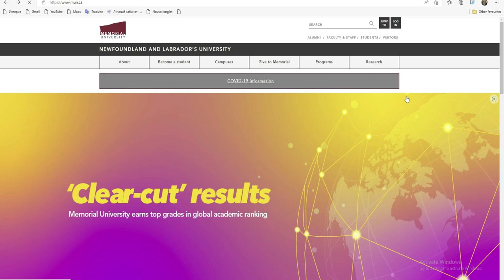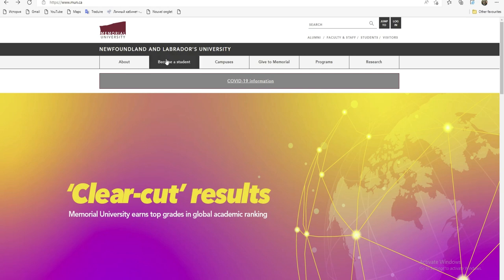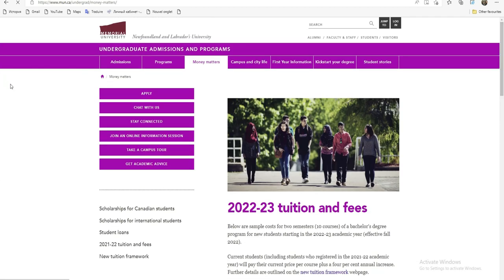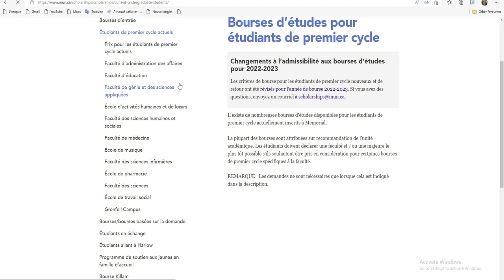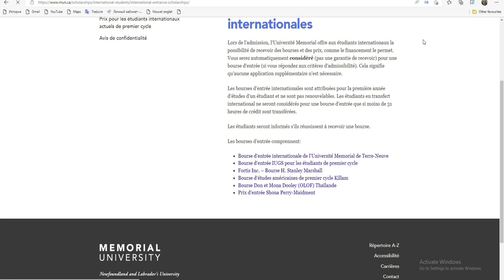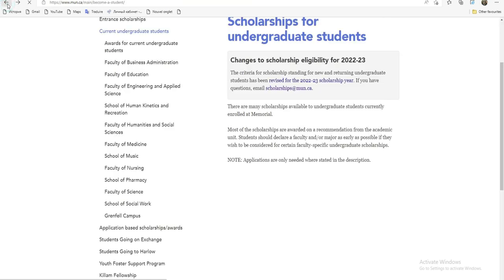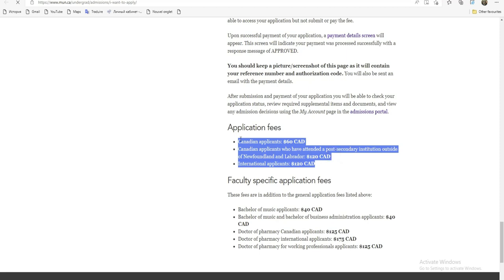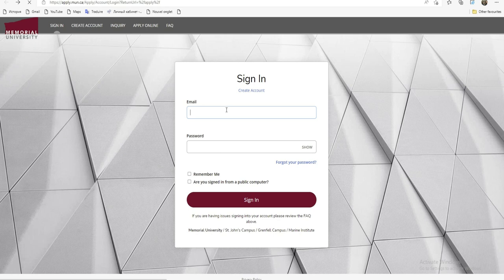Bourse d'etudes au Canada [Universite Memorial] gratuitement